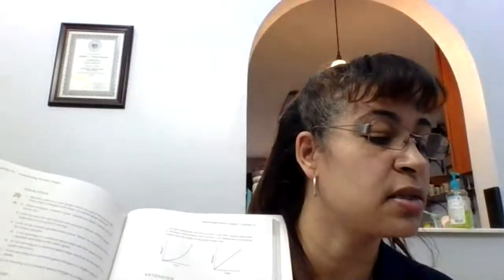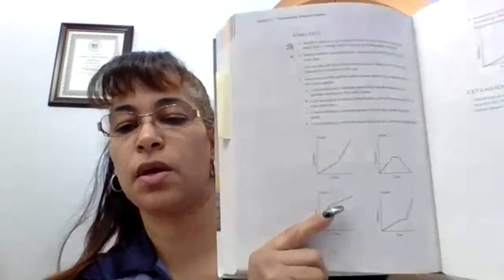Activity 80- Newtons 3 Laws